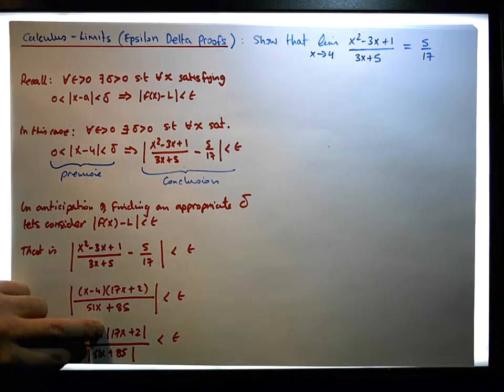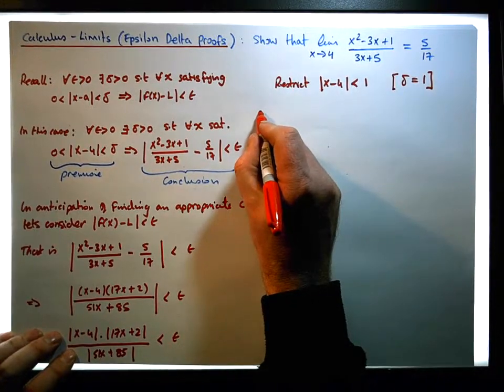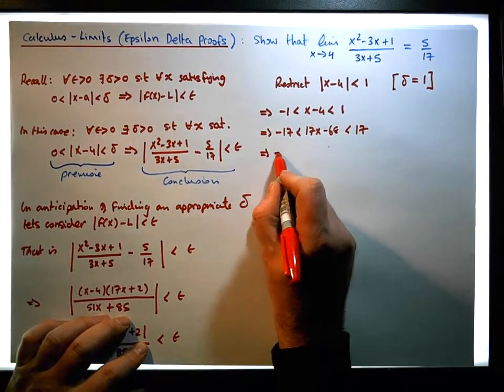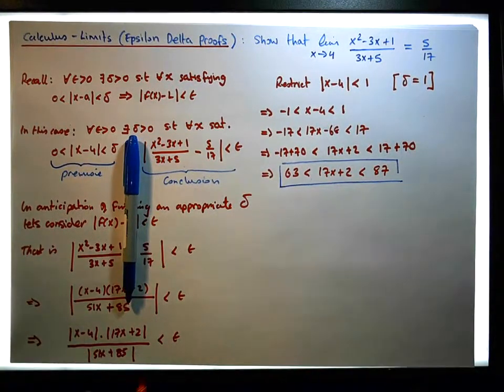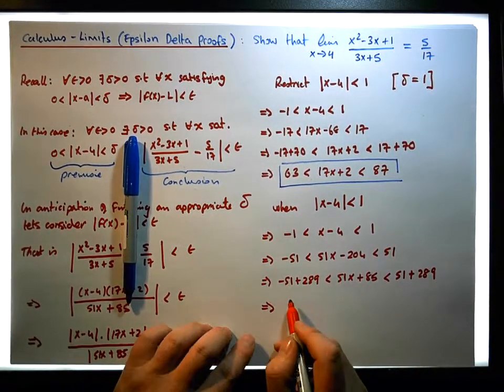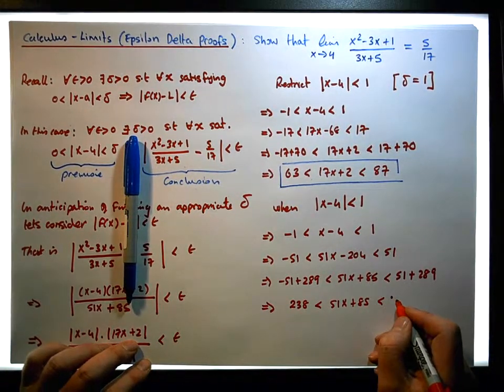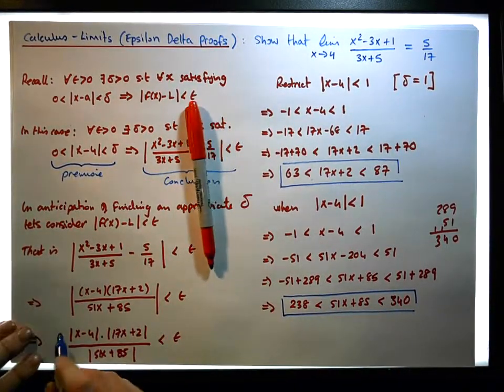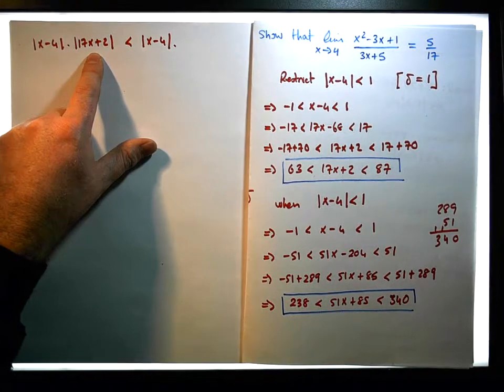Calculus - Limits (Epsilon Delta Proofs): Limit of a Rational Function (Example 3) - Part 2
In this video, we present an Epsilon Delta proof of the Limit of a Rational function. The proof requires that we explore the behavior of two absolute linear functions in order to find an appropriate delta.